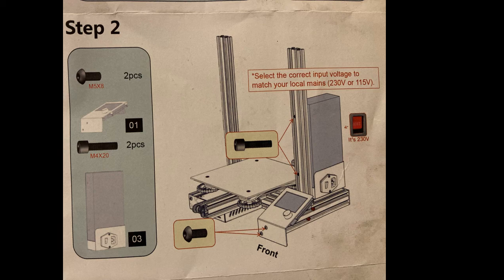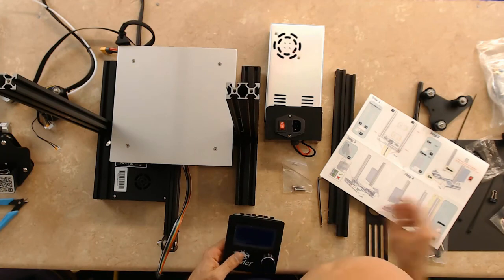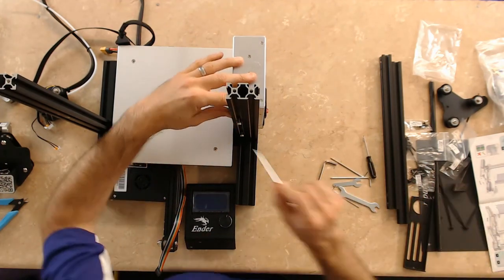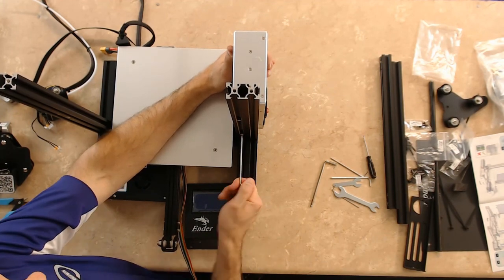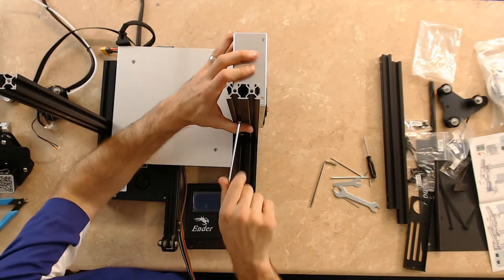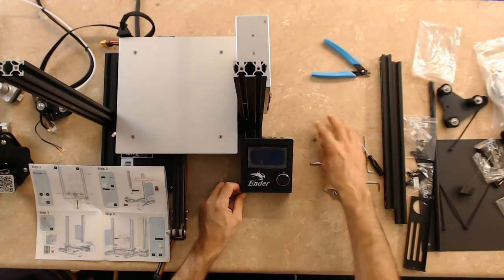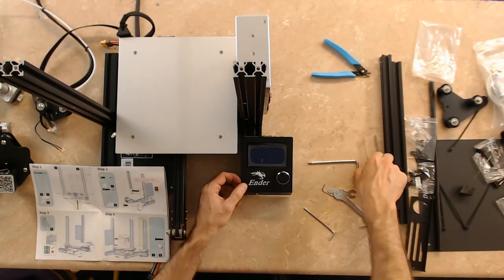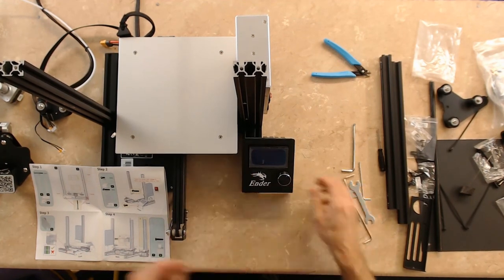Ender 3 Assembly Step 2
This is Step 2 of the assembly of the Ender 3 3D Printer.
Mounting the LCD screen and the power supply.
(Note: I recommend you plug in the LCD first. The manual will tell you to plug in the LCD screen later.)